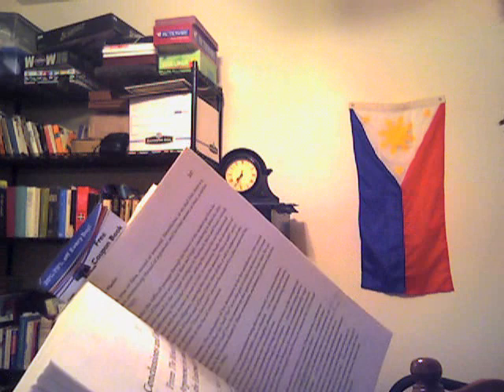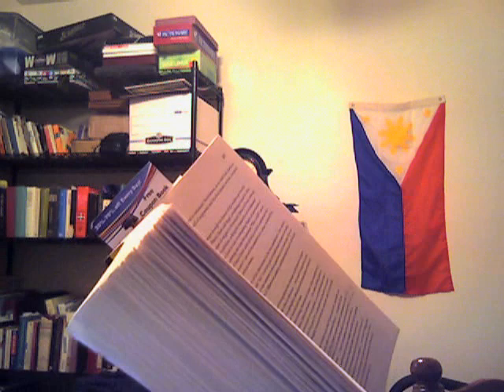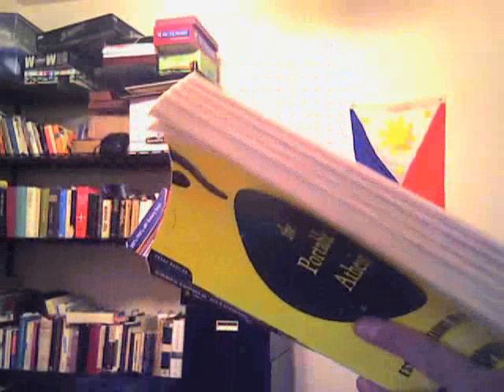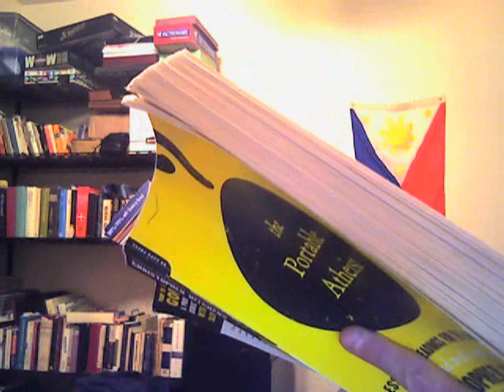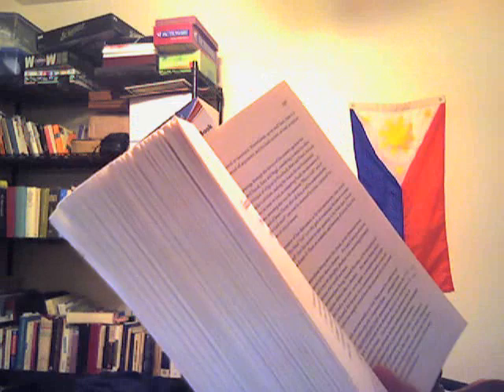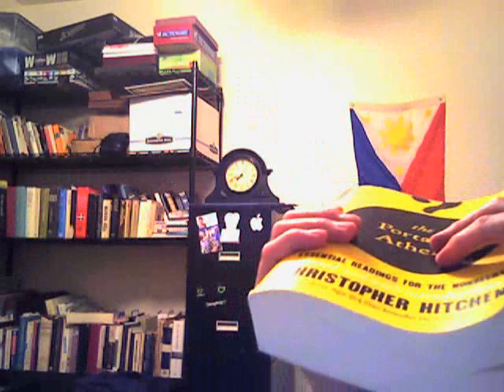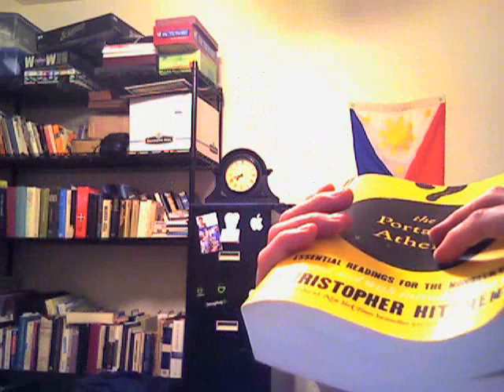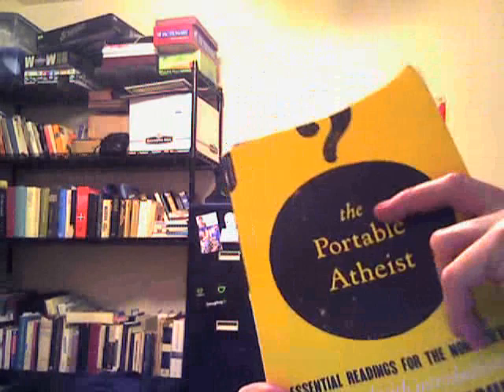When theology invents terms that make no sense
I briefly discuss JL Mackie's dissection of Hans Kung's book 'Does God Exist?'  From the Christopher Hitchens' 'The Portable Atheist.  Thanks for listening